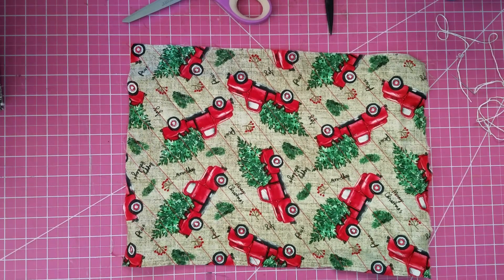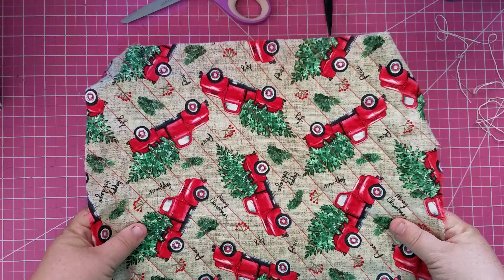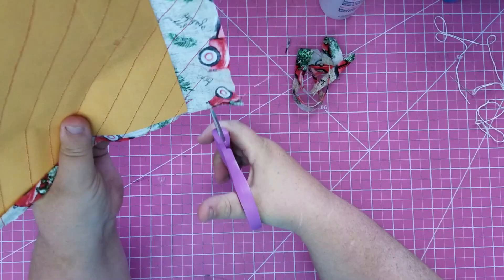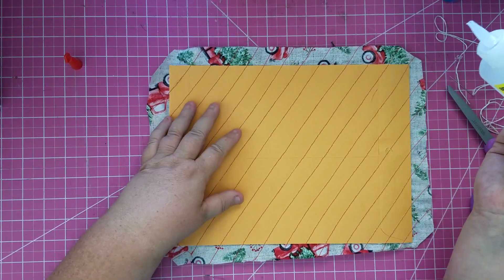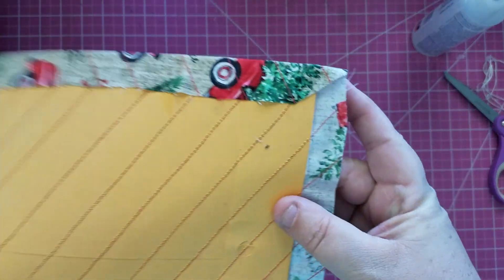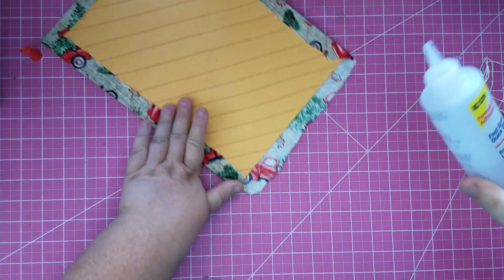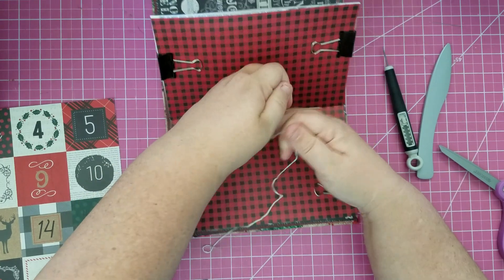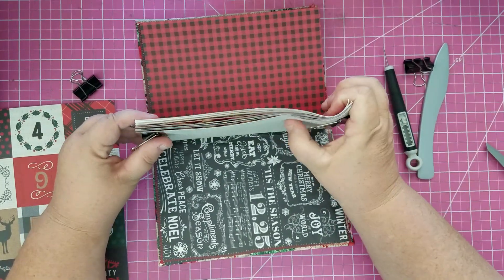MY DECEMBER DAILY: HANDMADE JOURNAL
God bless!